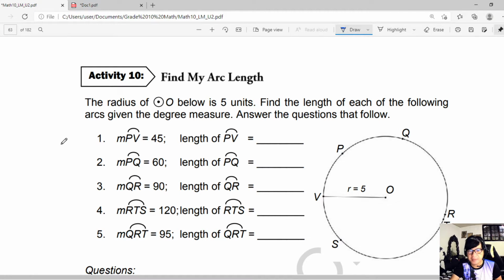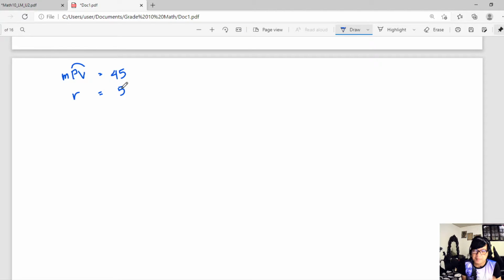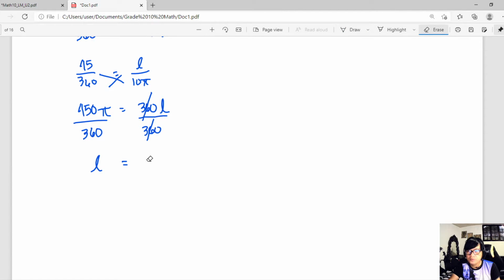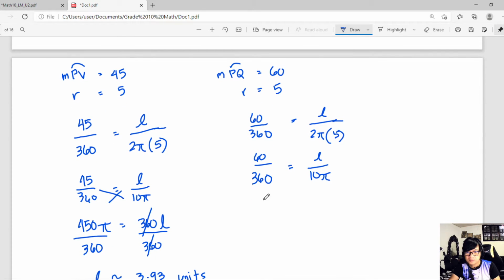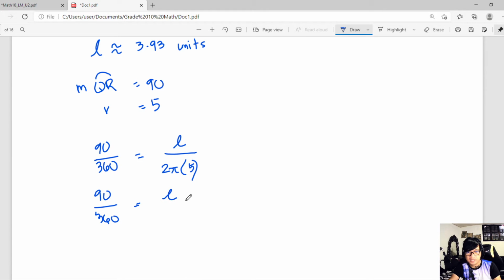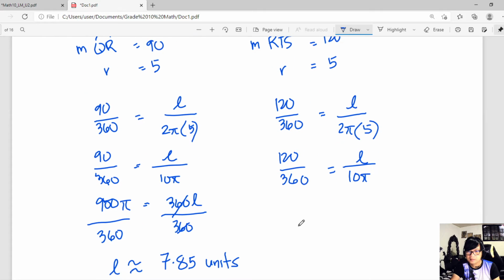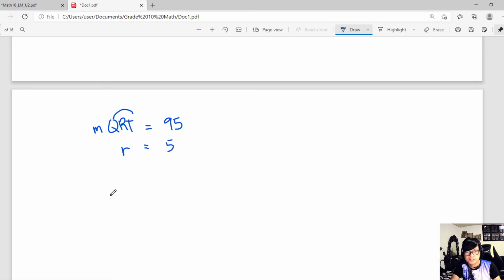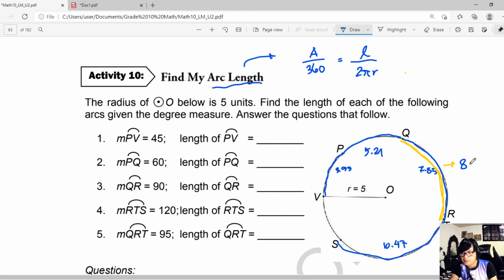Grade 10 Math - More on Arc Length